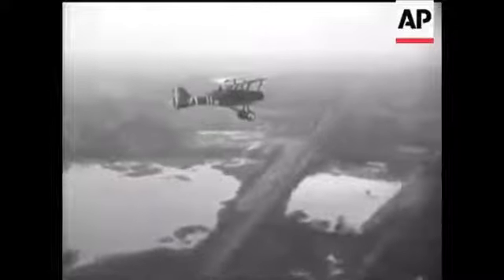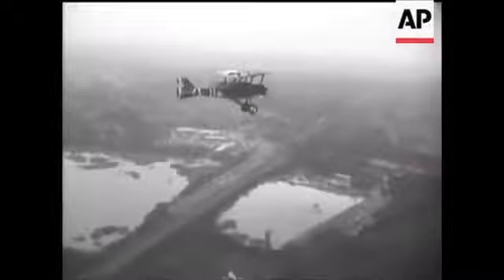Royal Aircraft Factory S.E.5 flying for the 60th anniversary of Royal Flying Corps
video AP/British Movietone